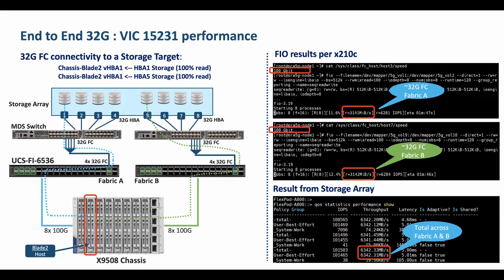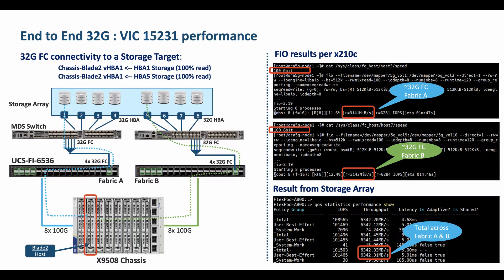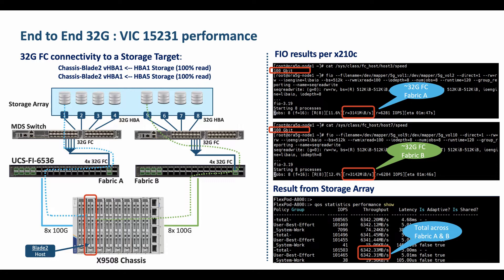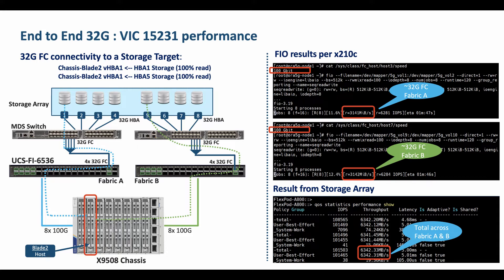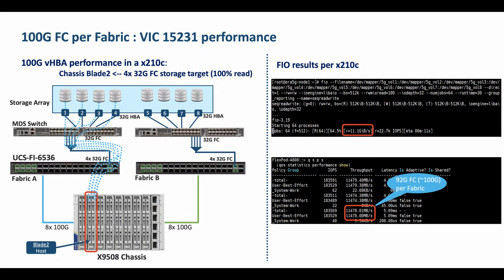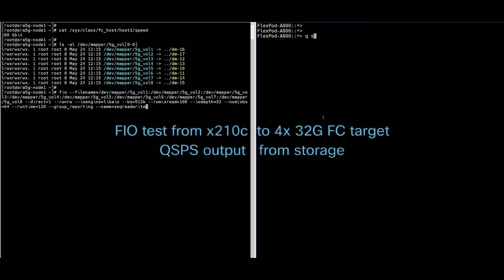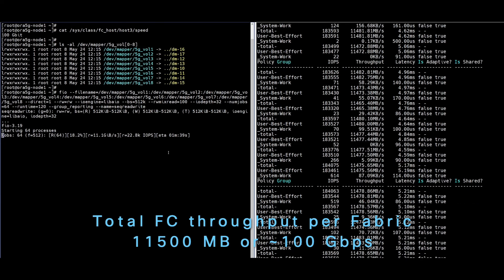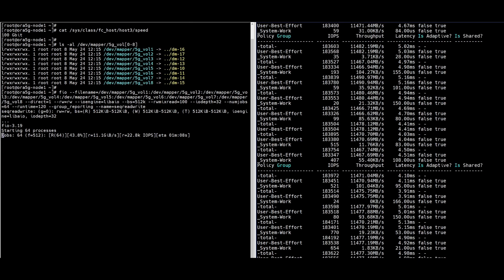100Gb Fibre Channel Throughput per fabric on UCS X-Series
In this video we demonstrate 100Gb aggregate bandwidth from a single server to an FC SAN on a UCS X-Series X210c server with our latest 100Gb 5th generation fabric.